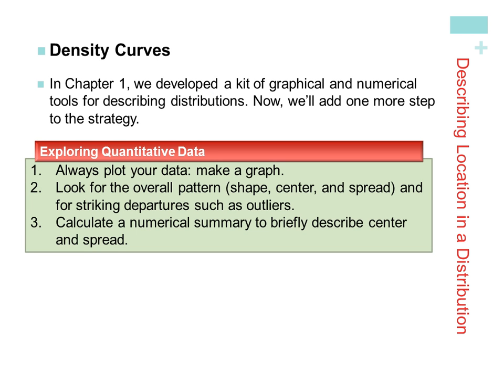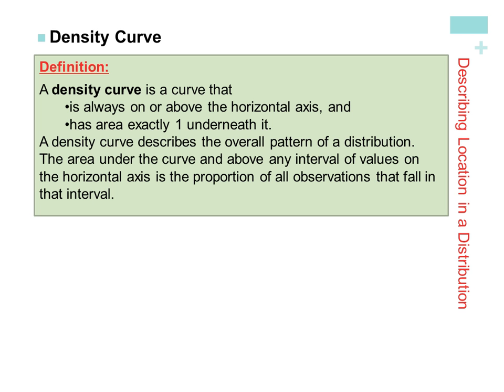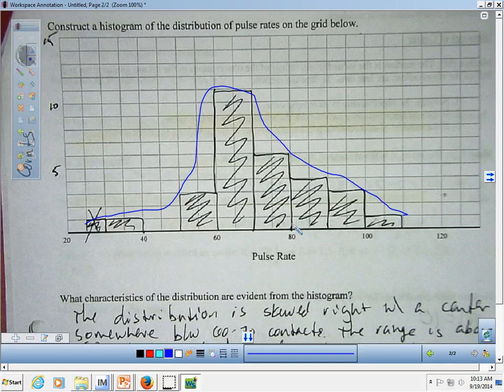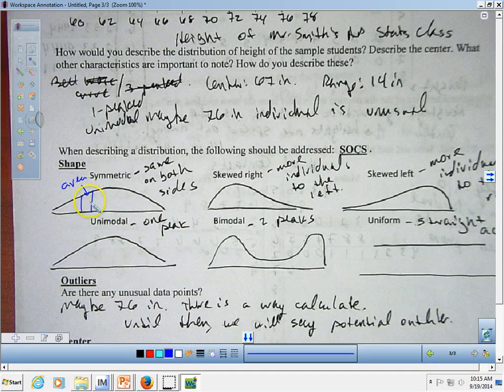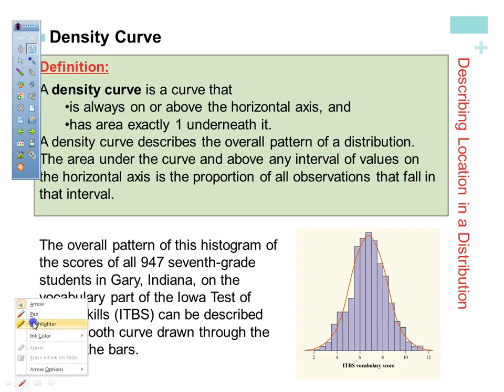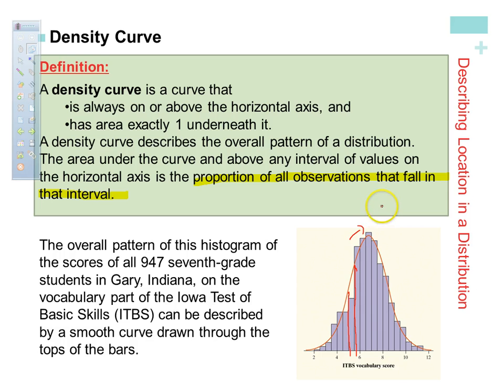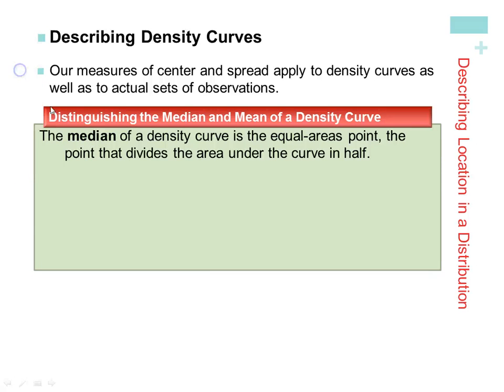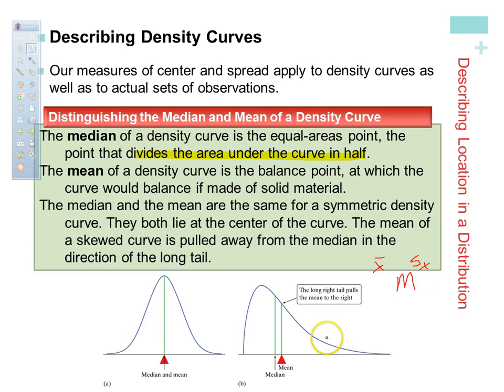Chapter 2 Modeling Distributions of Data Part III